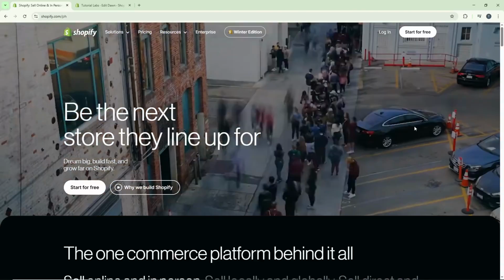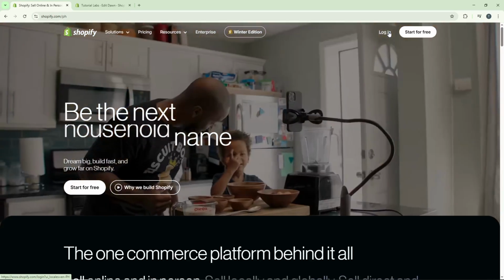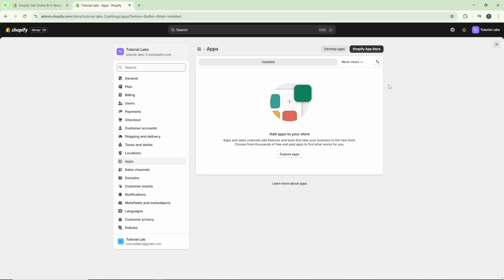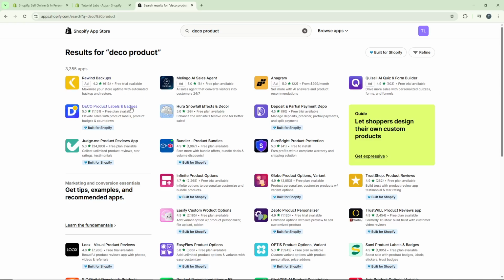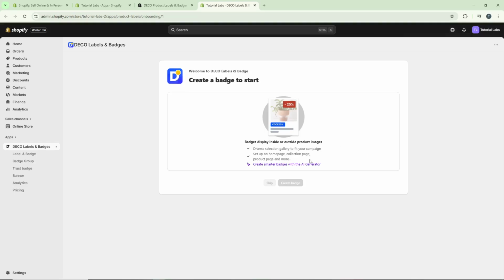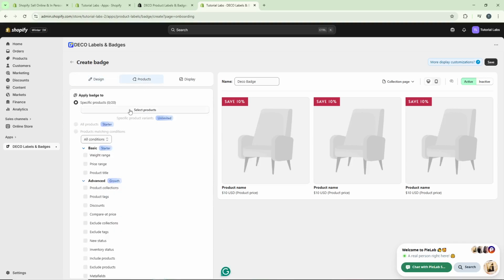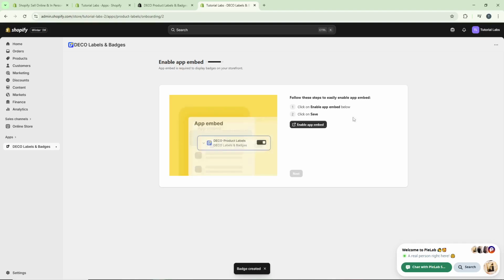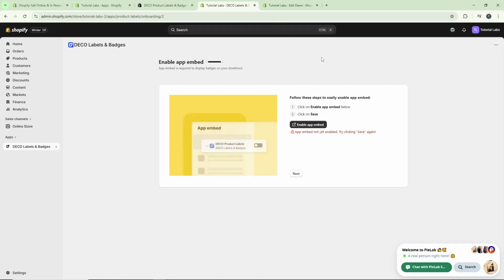How To Add A Discount Badge On Shopify (Tutorial 2026)